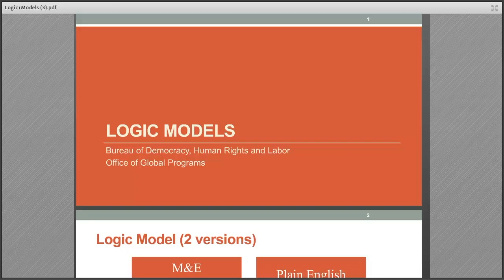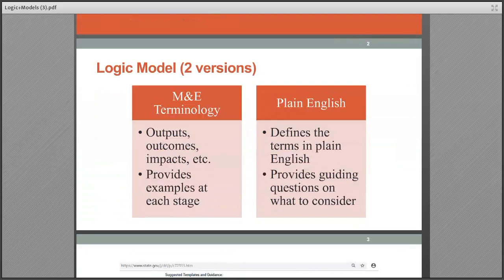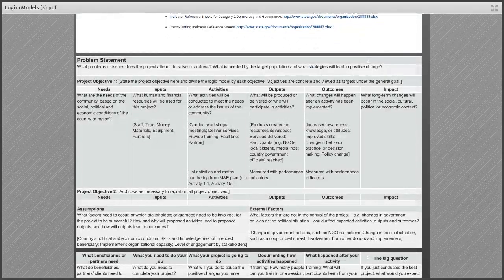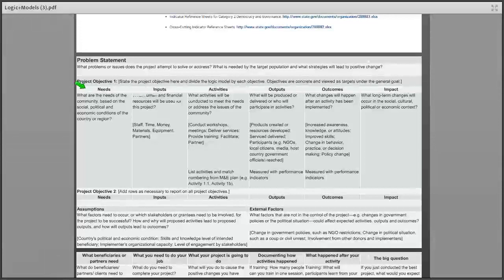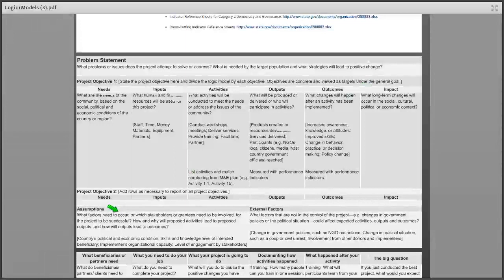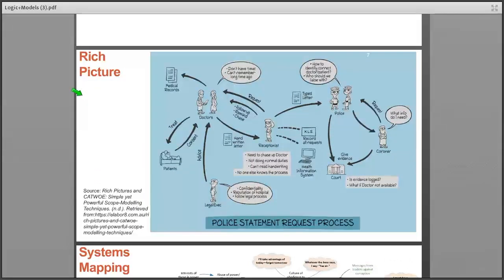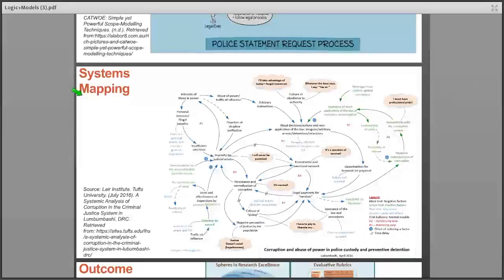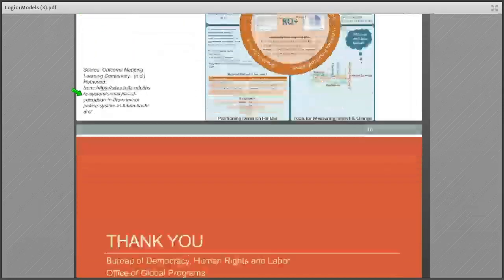DRL M&E Mini Webinar Series: Logic Models